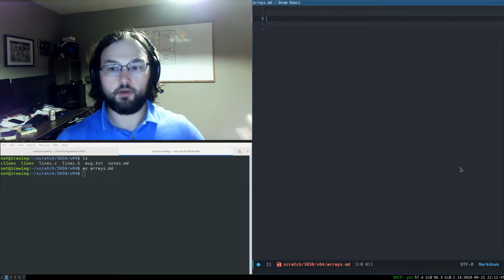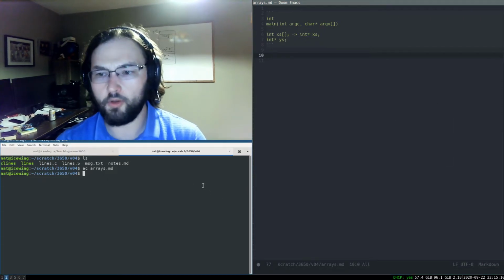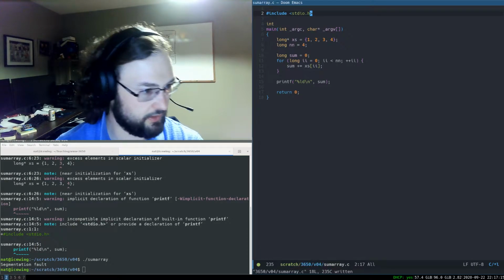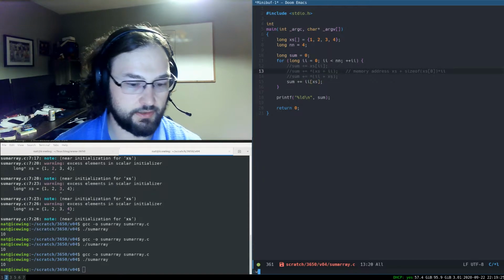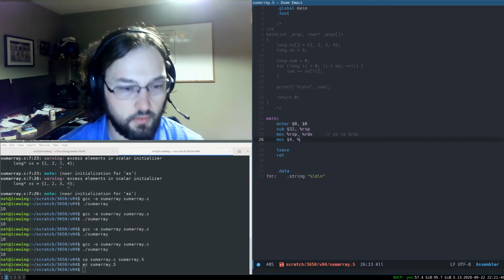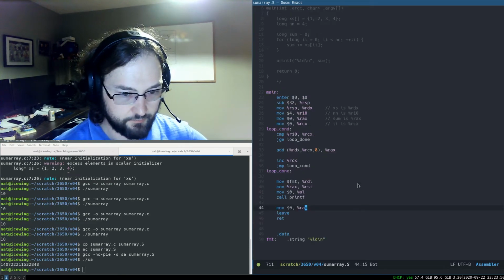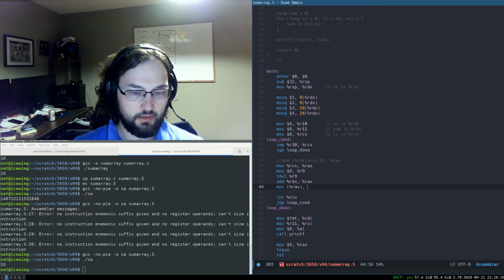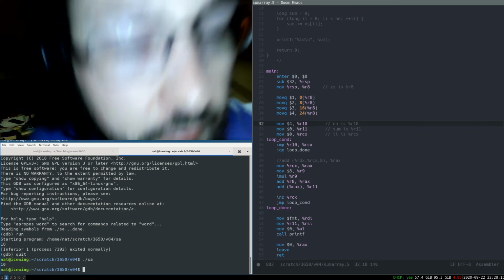cs3650 04 02 array review